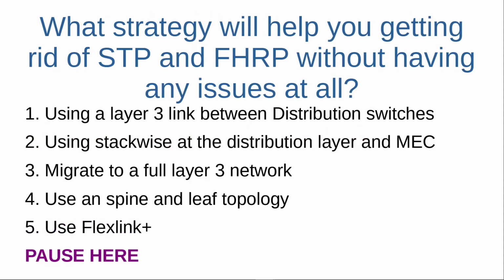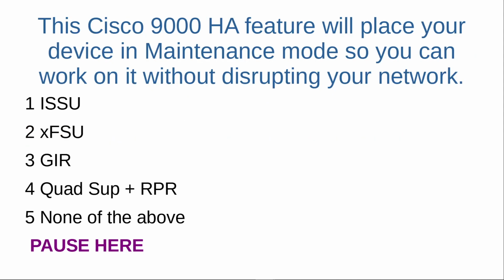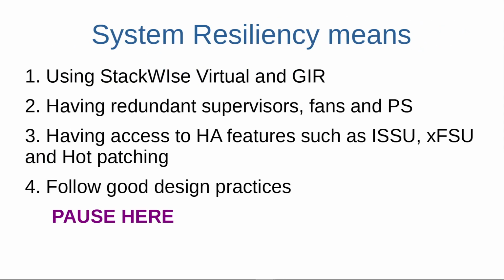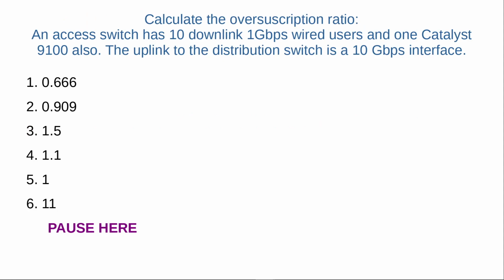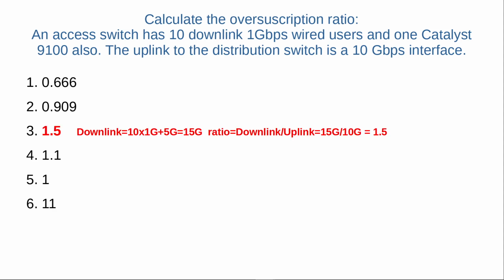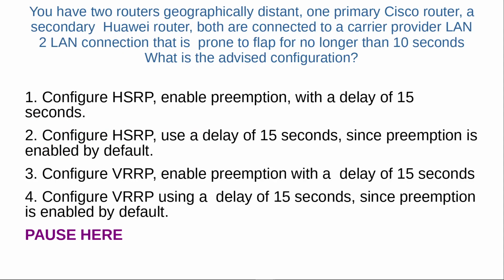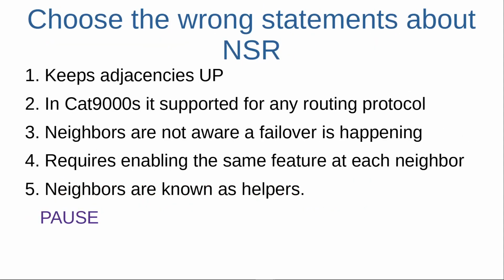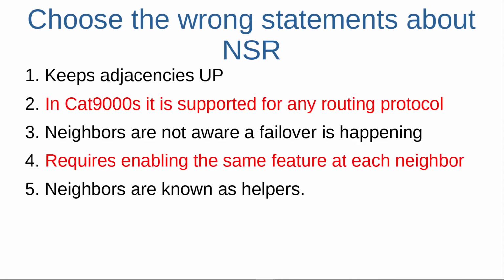1.1 Q&A Excercise Design and HA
1.1 Explain the different design principles used in an enterprise network
1.1.b High availability techniques such as redundancy, FHRP, and SSO